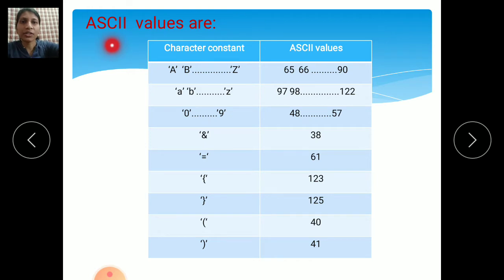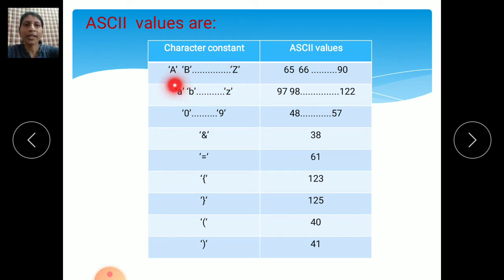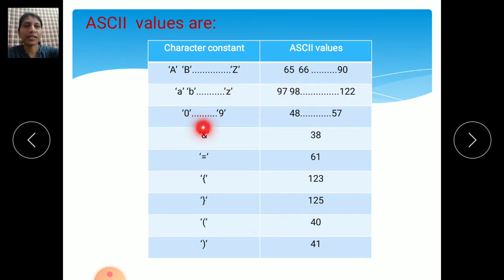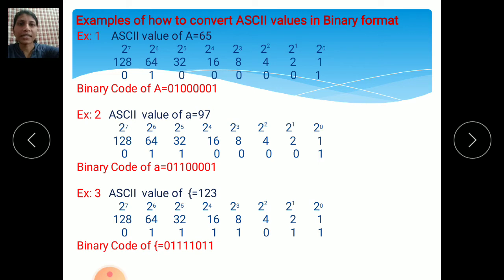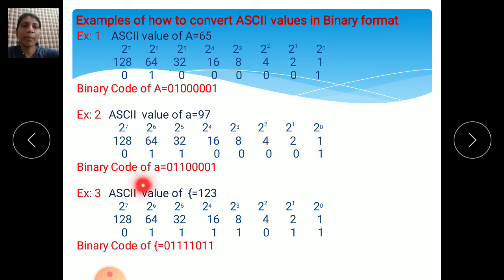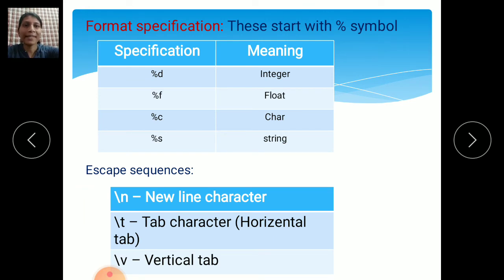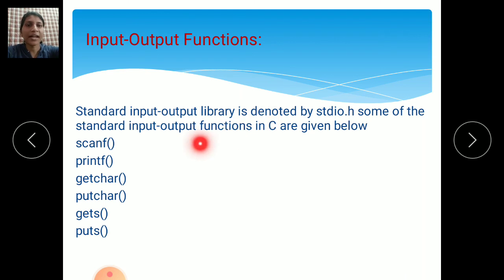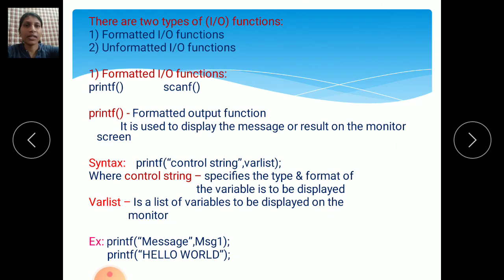3rd Semester Subject: Computer Application Module No-4 Video No-9